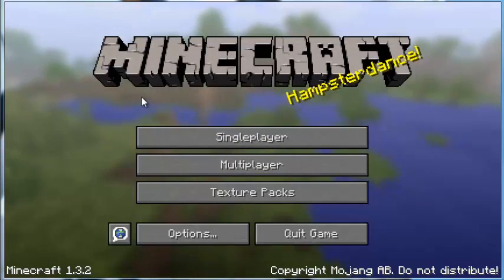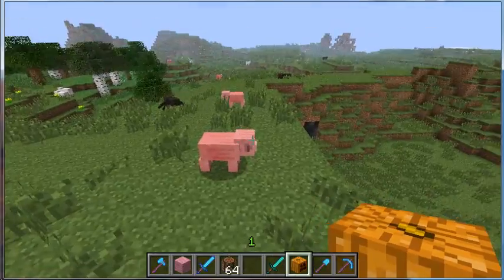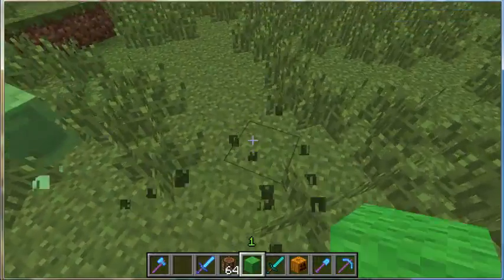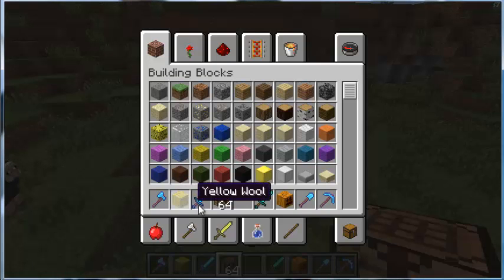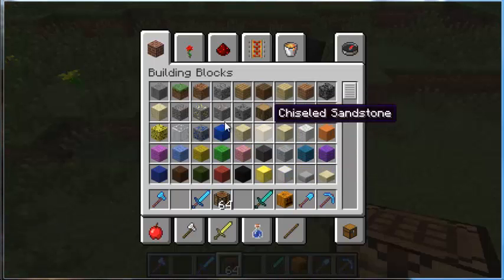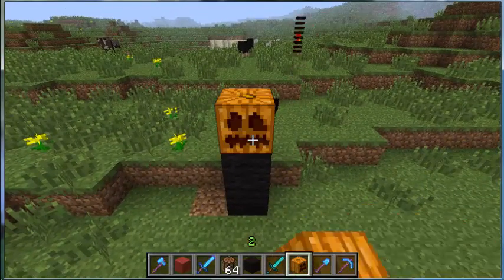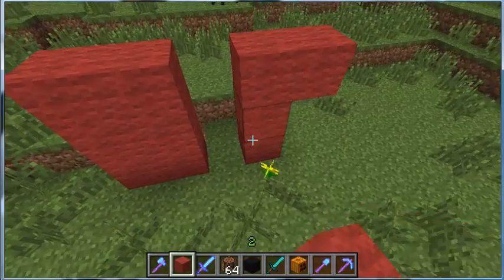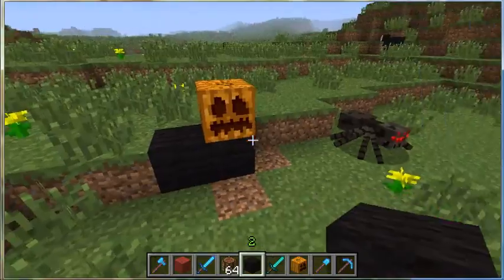Creature Statues Mod Itisawesome123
This is the creature statures mod, where you can craft every mob in the game, excluding the enderdragon of course. Enjoy.